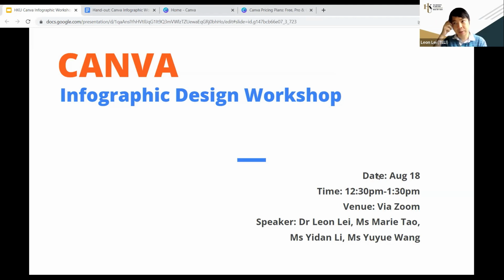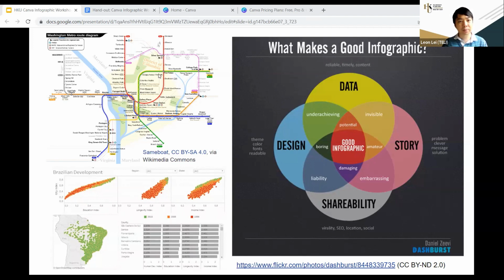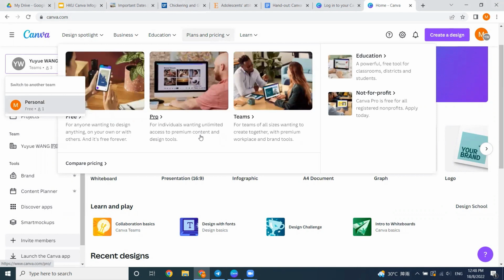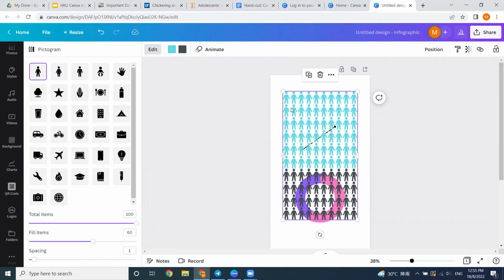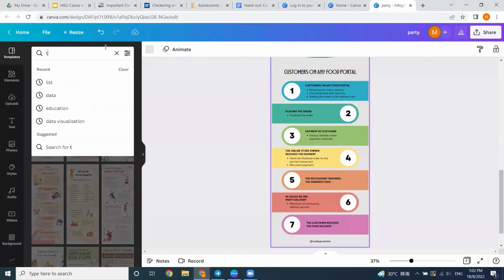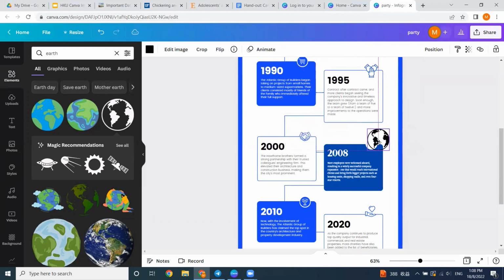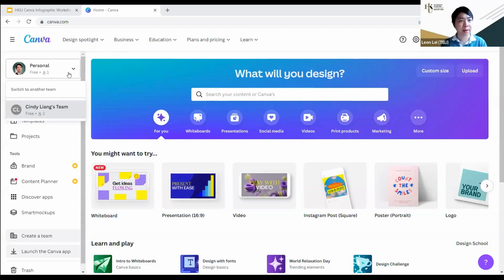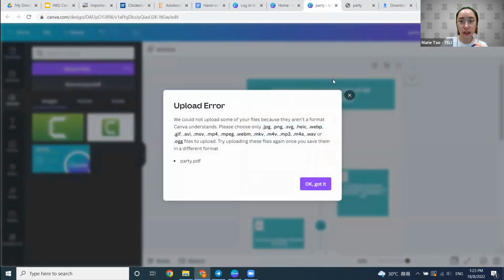Canva Infographic Design Workshop, Aug 2022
This is a workshop recording on how to use Canva start your first infographic design.